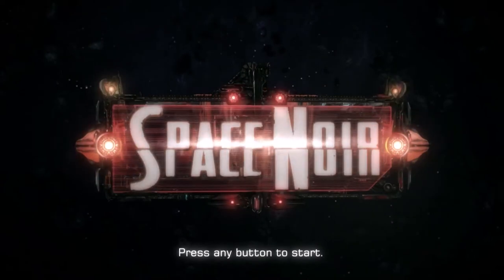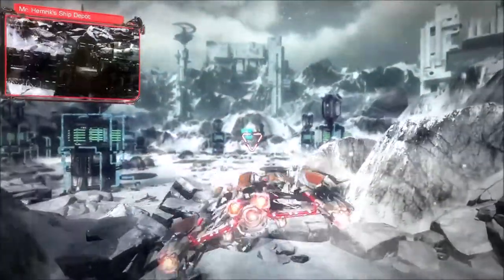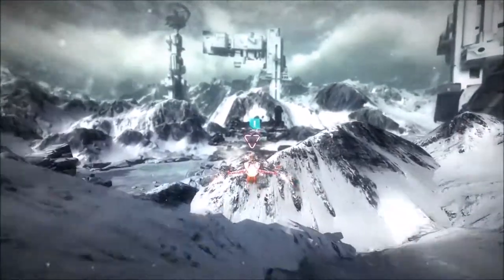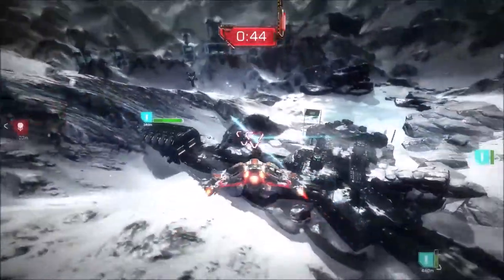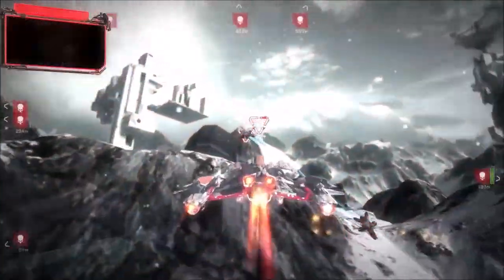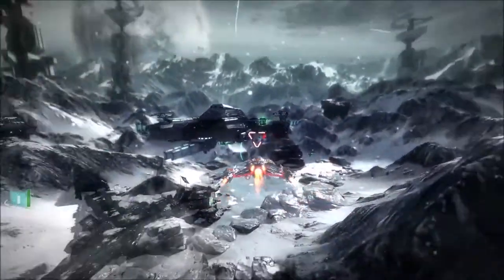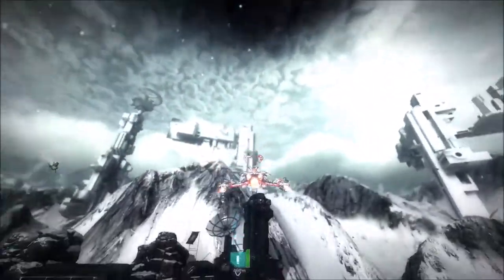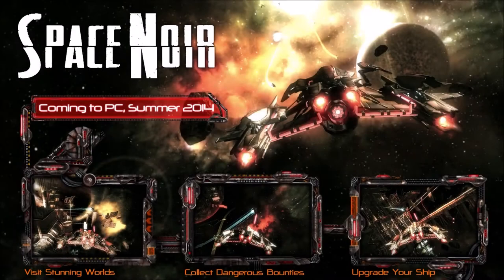Space Noir Bounty Mission Walkthrough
What's it like to pilot a powerful starfighter screaming into battle over the surface of hostile alien worlds? Find out in today's new video for Space Noir, the upcoming space-combat PC game from developer N-Fusion and publisher Unity Games. In the new trailer, N-Fusion team members Joe Parisi and Carissa Isolano showcase some of the combat encounters and design concepts of Space Noir. High-octane starfighter battles are par for the course in the game, which also features a powerful narrative to immerse players into its space-faring adventure.